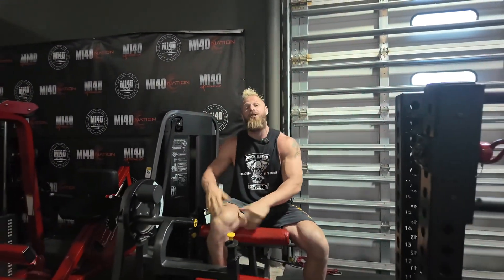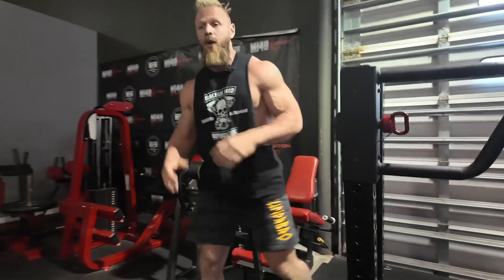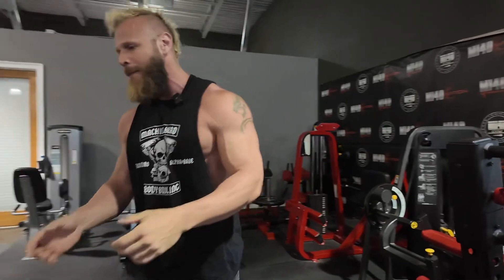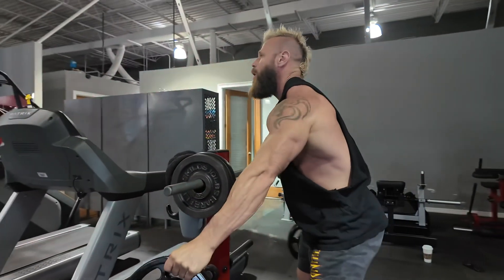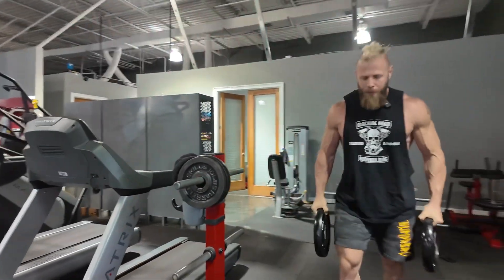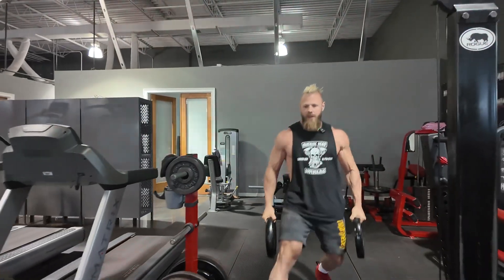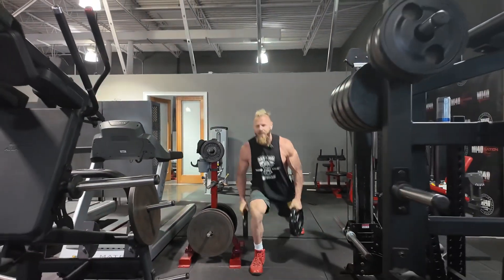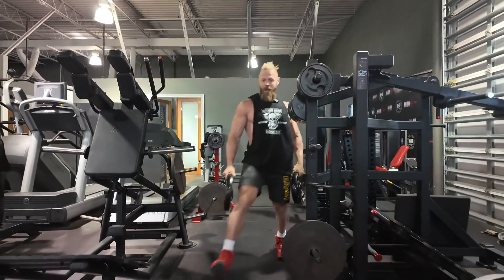Leg Extensions/ Triple Pulse walking Lunge Superset